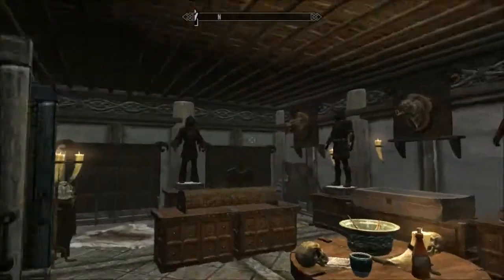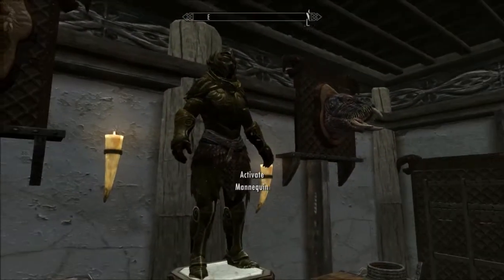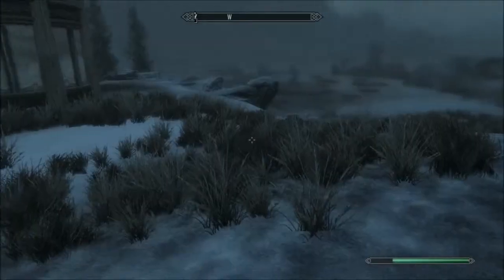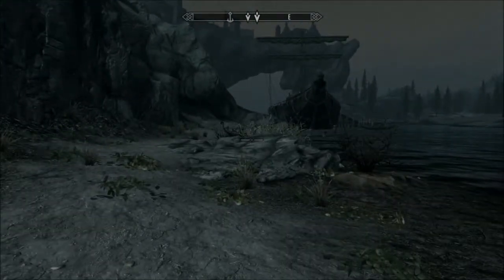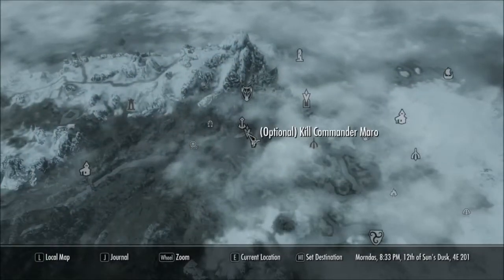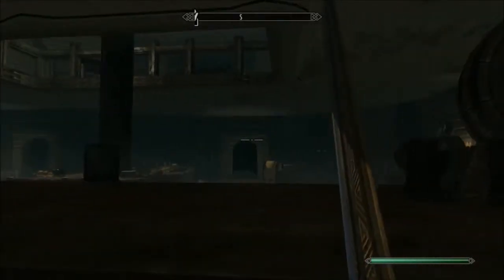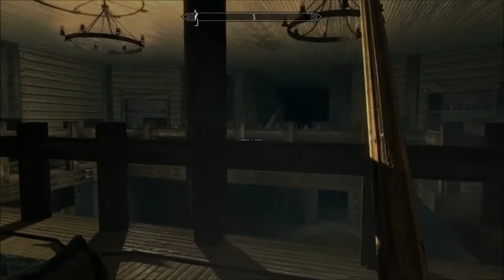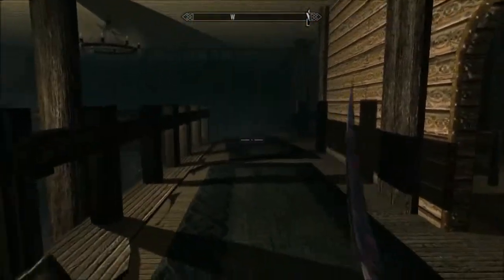"Sneaky Stabby Kitty," Skyrim Dark Brotherhood Quests #11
Skyrim and Hearthfire are copyright Bethesda Softworks

"Sweet Mother, sweet Mother, send your child unto me,
for the sins of the unworthy must be baptized in blood and fear."

Yes, I roll up a new character once again, this time a khajiit kitty with a love of stealth, pointy sharp things in the dark, and mixing up poisons. He has a new family too, not of blood relations but of a relationship to blood. The Dark Brotherhood.

Revenge! Revenge most bloody.

Commander Maro and his Penitus Oculatus, the bodyguards and secret police of the Emperor of Tamriel, almost succeeded in wiping out the Dark Brotherhood altogether. Arnbjorn, Astrid, Gabriella, Festus and Veezara are all gone. But things are darkest before a gloriously gloomy dawn, a dawn that will see both Emperor and Maro dead and their Penitus Oculatus neutered like a calf about to be separated from his mountain oysters. In the aftermath, the power and reputation of the Dark Brotherhood is greater than ever.

The Dark Brotherhood Forever. Hail Sithis! :)